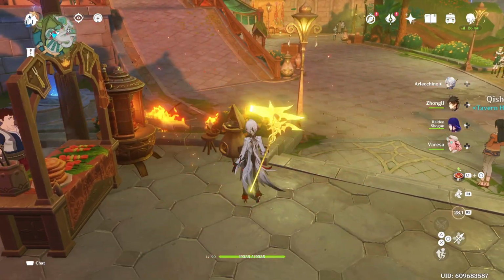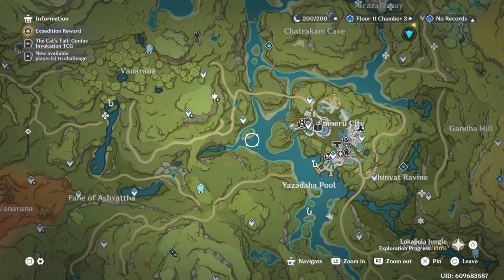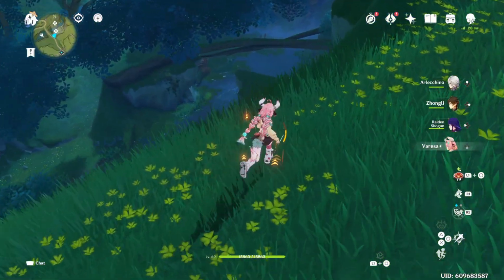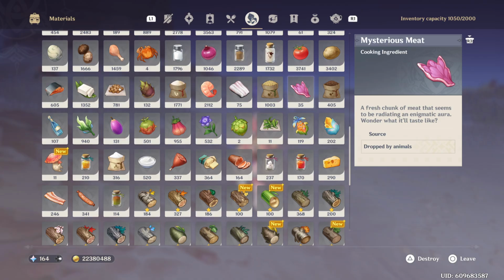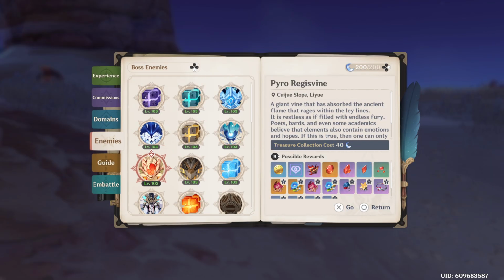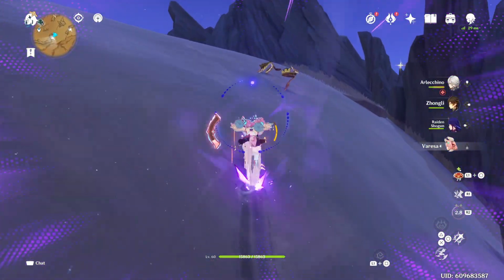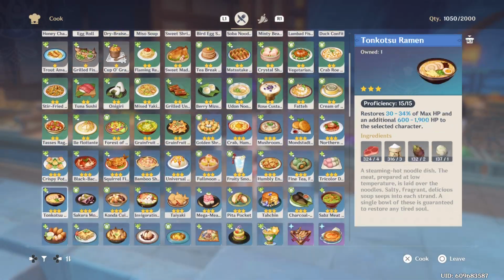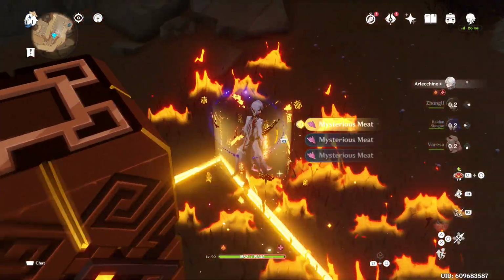Genshin Impact - Collecting Best cooking Material Locations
Come watch me show you where to obtain Material's for one of the best foods for cooking - Scented Meat Balls